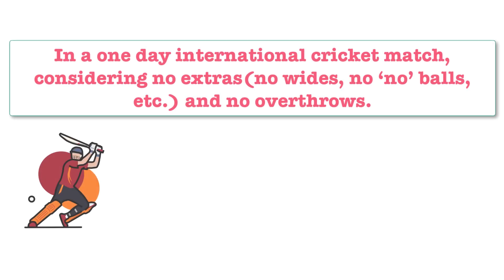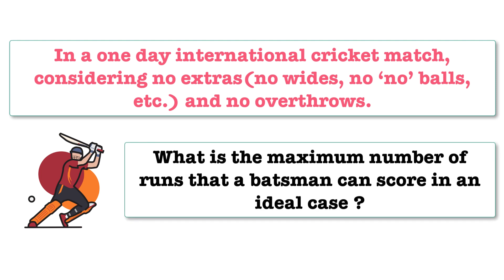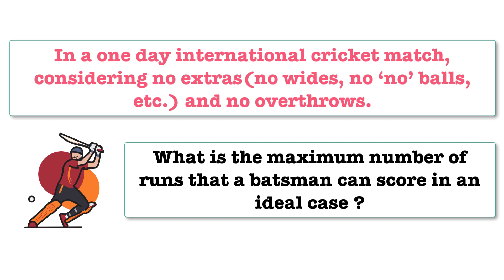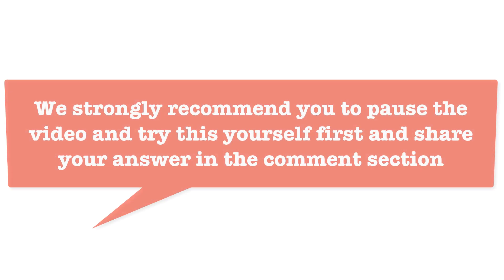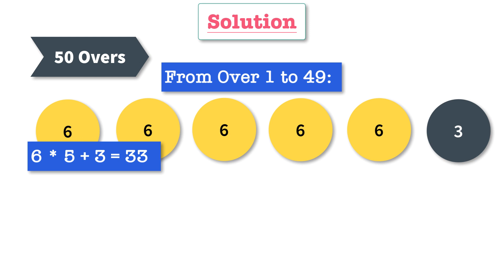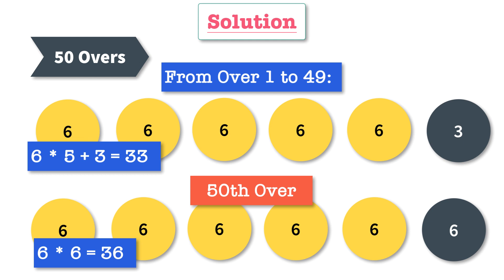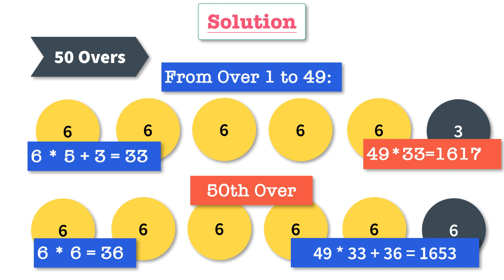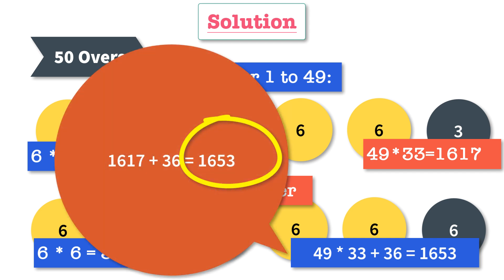Cricket Puzzle || Maximum Runs In Cricket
Cricket Puzzle - Maximum Batsman Can Score || Challenging Job Interview Puzzles

In a one day international cricket match, What is the maximum number of runs that a batsman can score in an ideal case ?
Question: In a one day international cricket match, considering no extras(no wides, no ‘no’ balls, etc.) and no overthrows. What is the maximum number of runs that a batsman can score in an ideal case ?
Note:”Here we assume ideal and little practical scenario. We assume that batsman can not run for more than 3 runs in a ball, as otherwise there is no limit, he can run infinite runs(theoretically) in a ball, as far as opposite team does not catch the ball.”